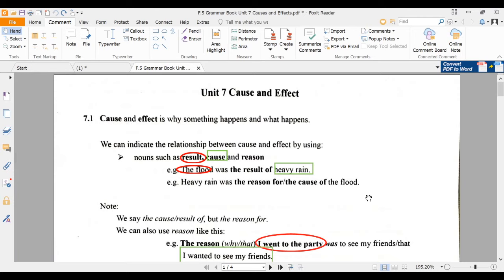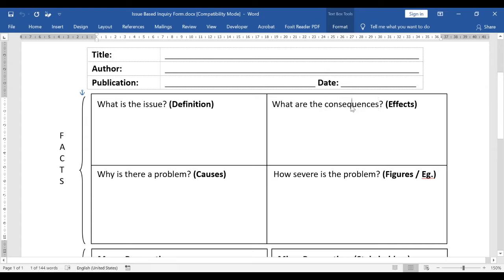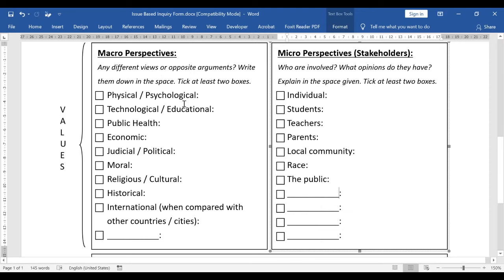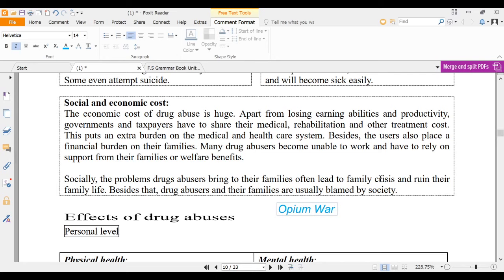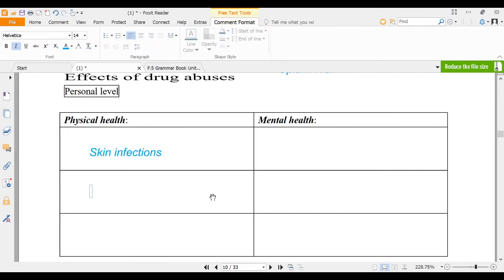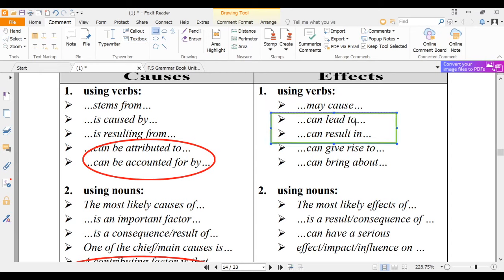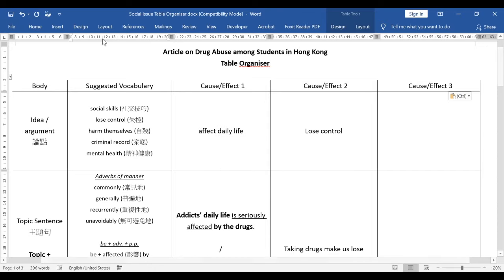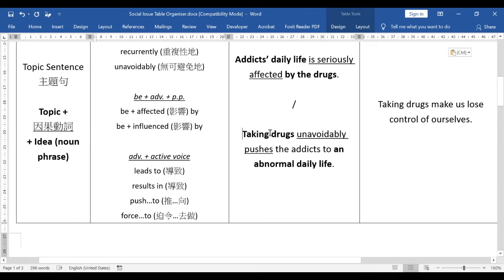Social Issues (Part 4: Causes and Effects)